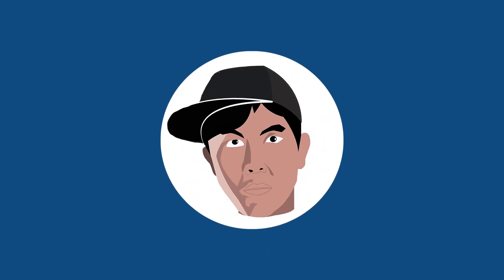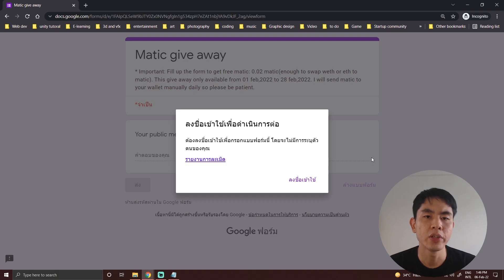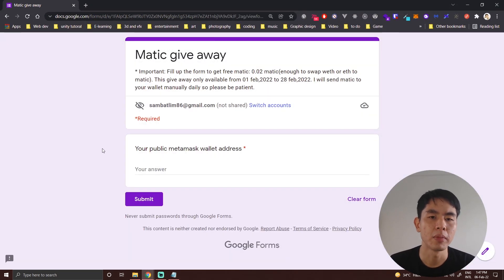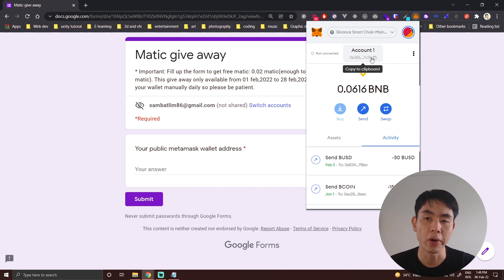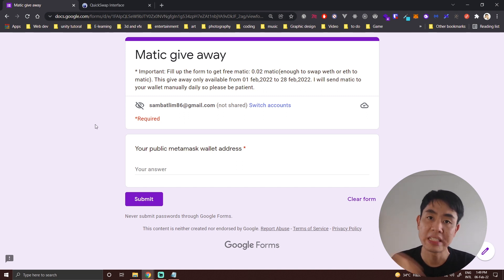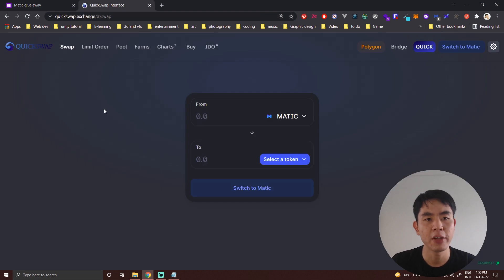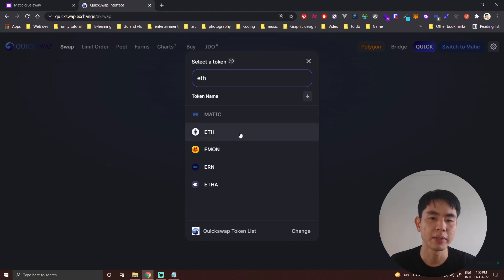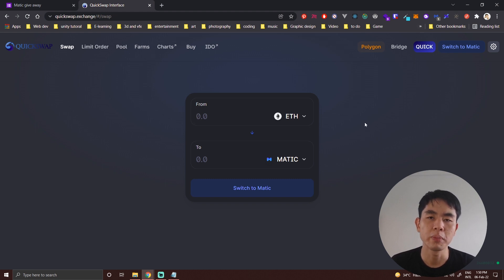Matic token giveaway to pay gas fee in order to cash out money after sell nft in opensea.